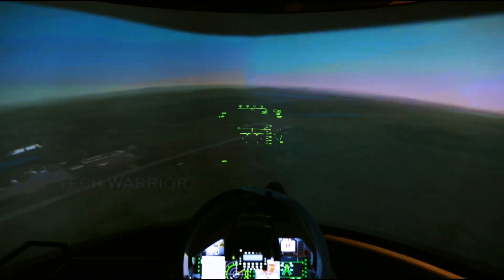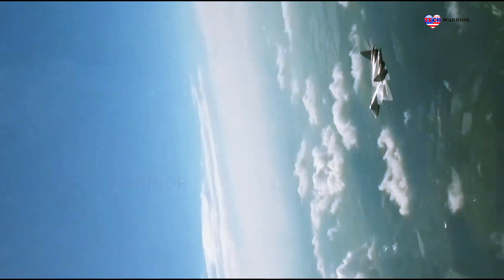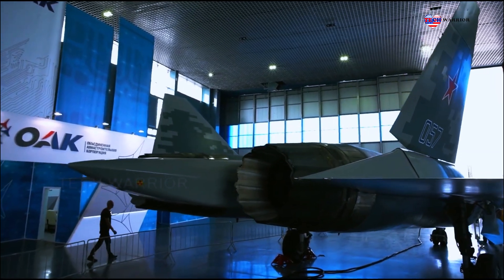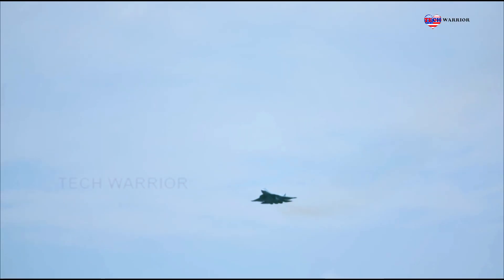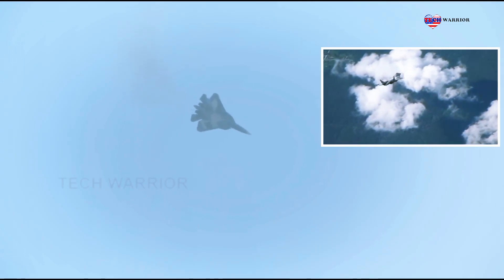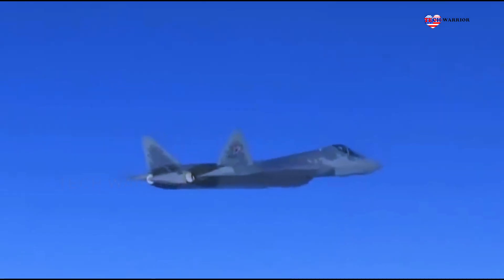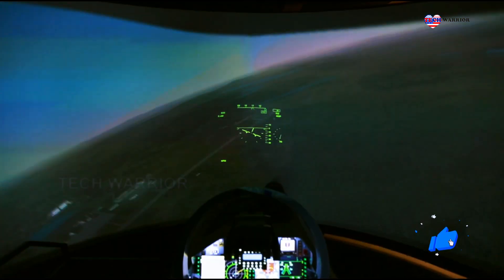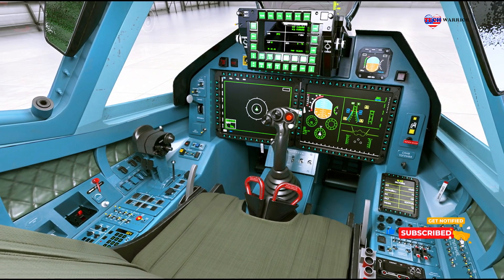Why Russia's SU-57 Stealth Technology Which Difficult to the Enemy Detect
Russia's SU-57 stealth technology poses a formidable challenge for adversaries in terms of detection due to its advanced design features. Additionally, the aircraft's electronic warfare capabilities further enhance its ability to evade or jam enemy radar systems, adding an extra layer of difficulty for opponents trying to track or target it.